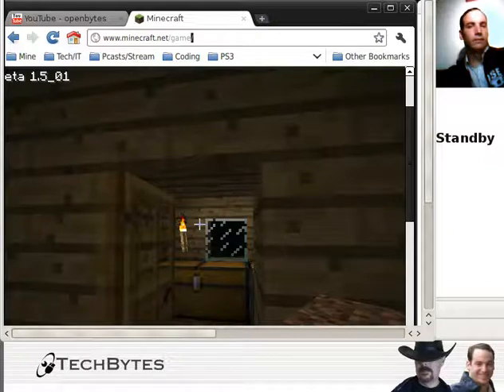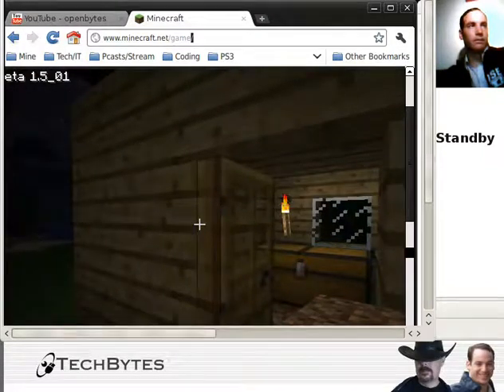TechBytes Video Episode #1 - Part 1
This is still somewhat of a prototype, but it is also our first episode of TechBytes Video, which required us getting a lot of technical difficulties resolved. The content was not coordinated and we hope people enjoy it nonetheless.